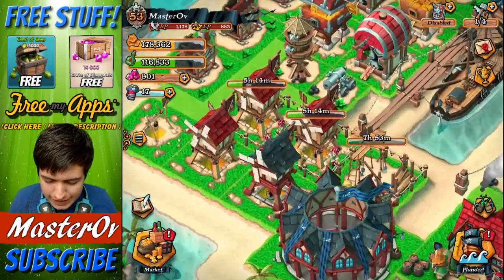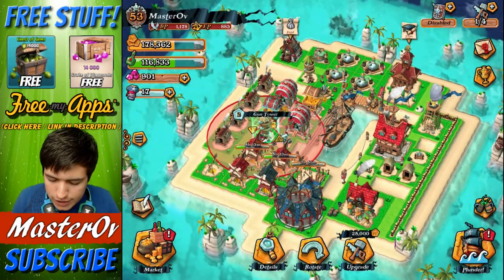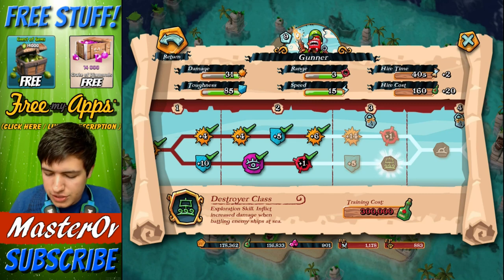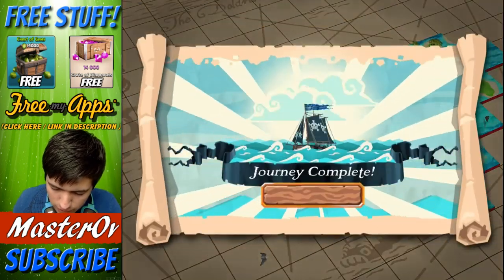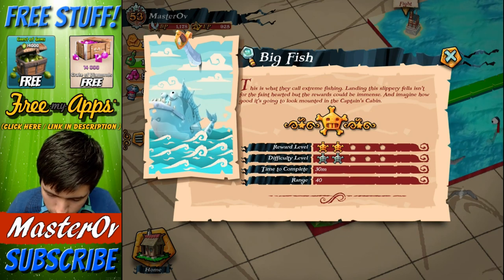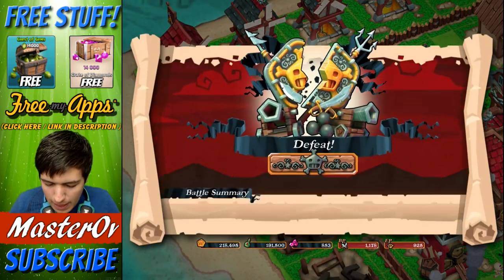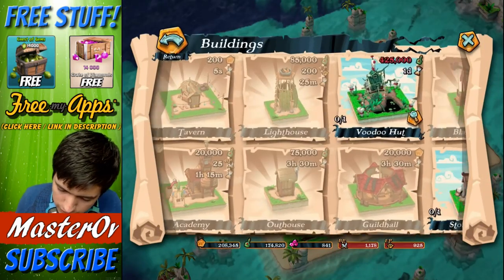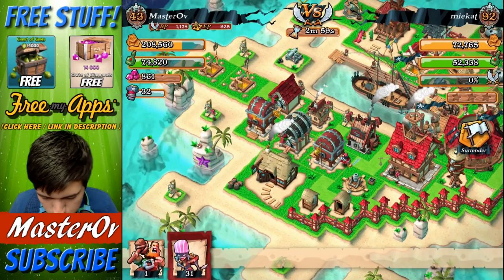"GET MORE PLUNDER + THIEF UNLOCKED!" | Plunder Pirates! | Gameplay Part 2 (IOS Android)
Enjoy my Clash Of Clans + Boom Beach Gameplay

Category: Games
Updated: 10 June 2014
Version: 6.108.5
Size: 53.3 MB

Category: Games
Updated: 02 June 2014
Version: 16.5.1
Size: 83.2 MB